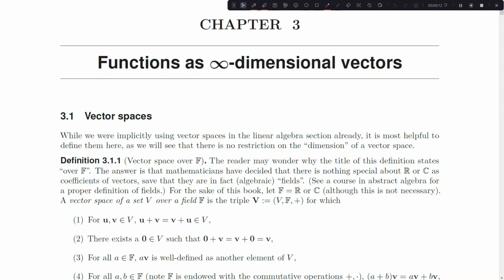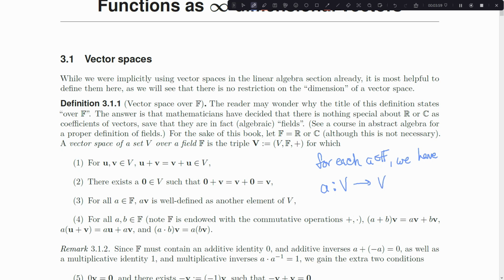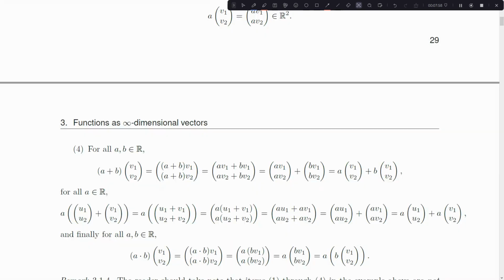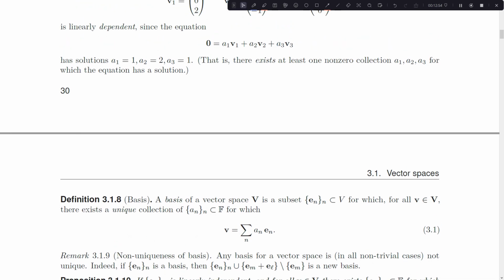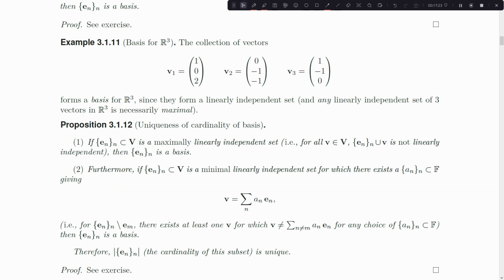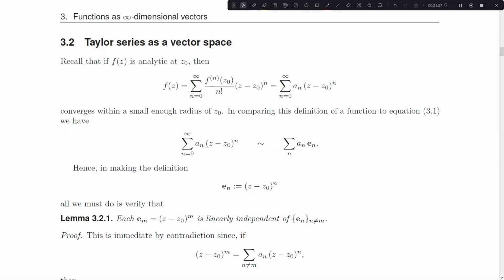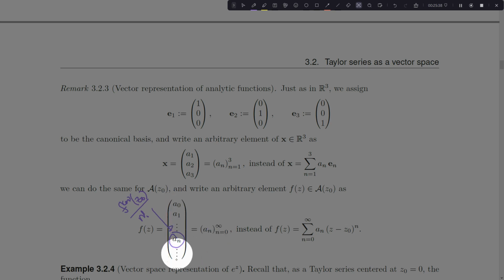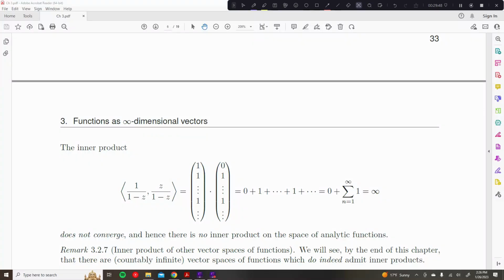Vector spaces (of analytic functions)